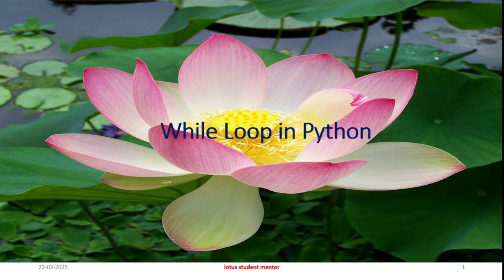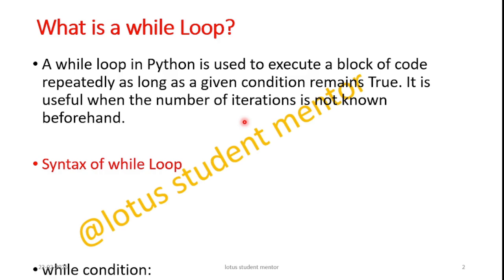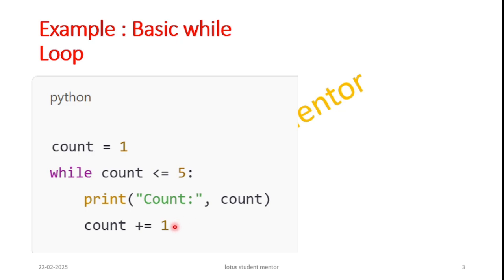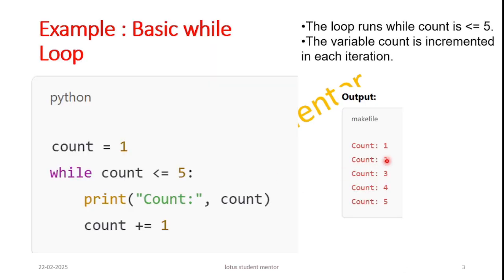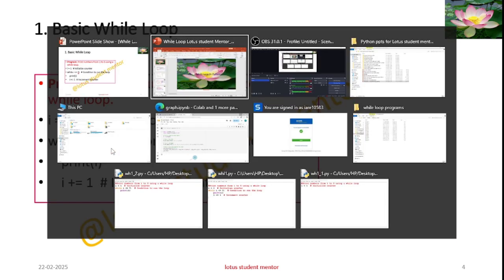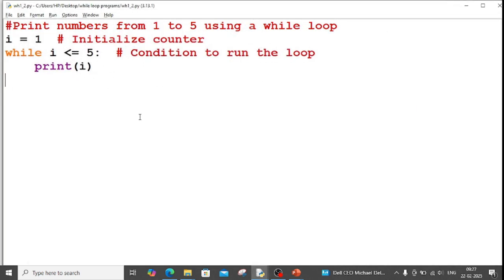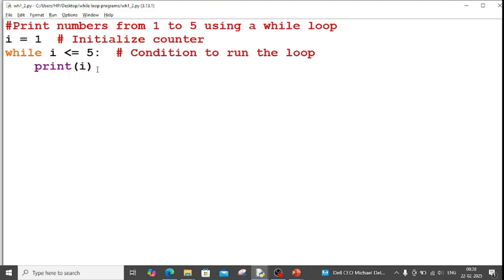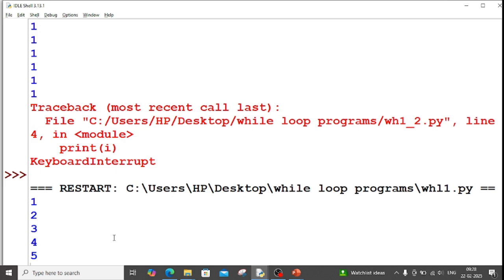While Loop in Python part 1 with demonstration ( Basic program, Infinite while loop)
While Loop in Python part 1 with demonstration step by step explanation @viswanatha.k7512